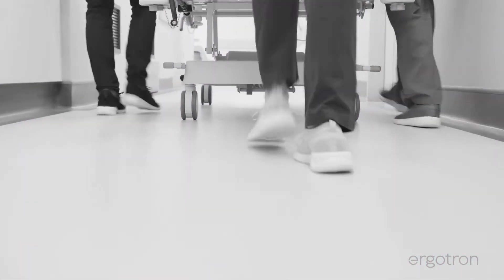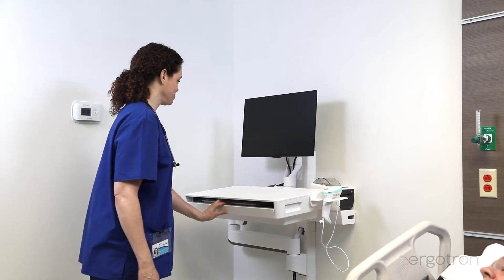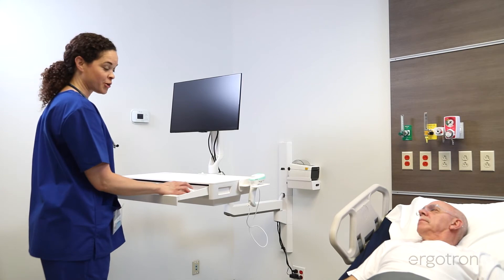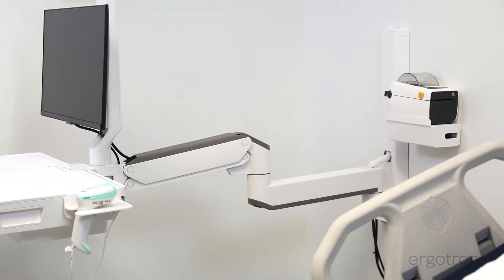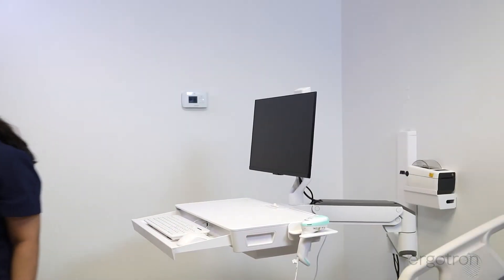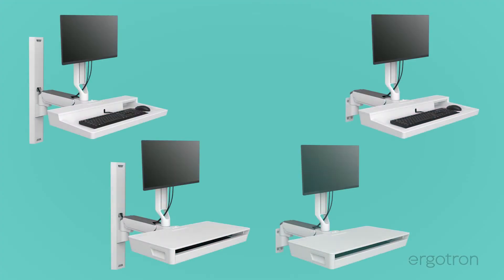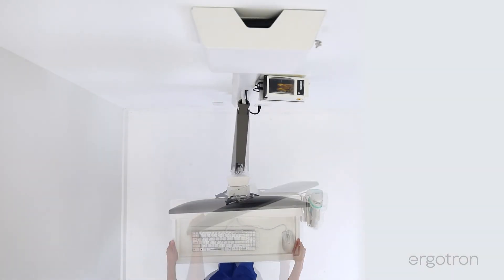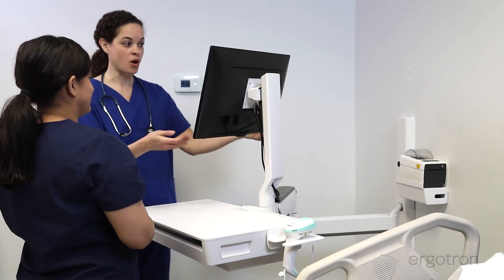Foster Nurse-Patient Connections with the CareFit Combo System from Ergotron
The modular CareFit™ Combo System supports nurse-patient connections, caregiver comfort and uptime by enabling an efficient documentation experience at the point of care. It’s easy to reposition and store, and offers an area for supplies. The design enhances healing spaces with concealed cable management that promotes infection control, serviceability and uptime for IT teams.